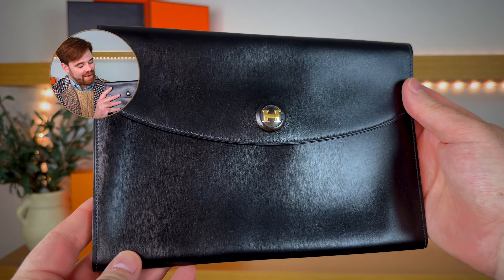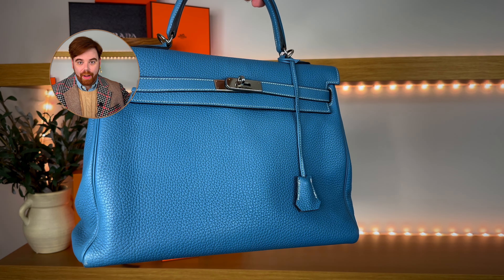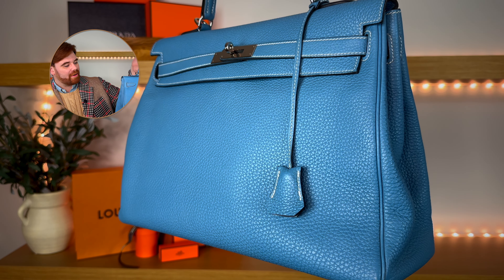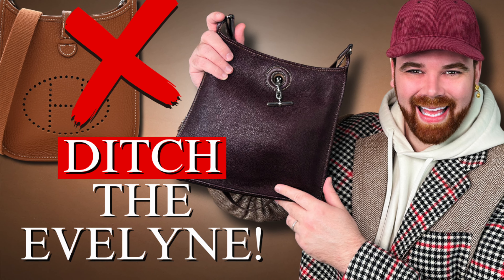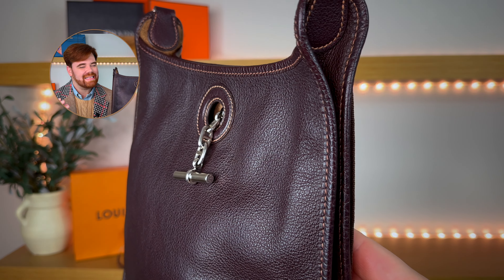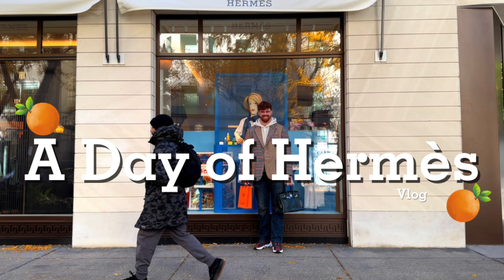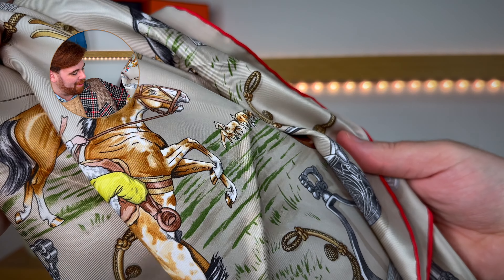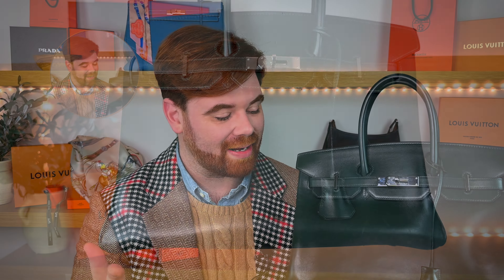🍊My Hermes Collection 2024! 🍊 Featuring Hermes Kelly, Hermes Birkin and MORE!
It's finally time to share my entire Hermes collection for 2024.  A lot of work and planning has gone into my Hermes collection, and I'm excited to share my Hermes Kelly, Hermes Birkin and MORE with you.  This video will feature all of my bags, SLG's, and silks, and I can say with certainty that my Hermes collection will only continue to grow!

✉️Write me:📦
Caleb Snell

caleb.snell.designer